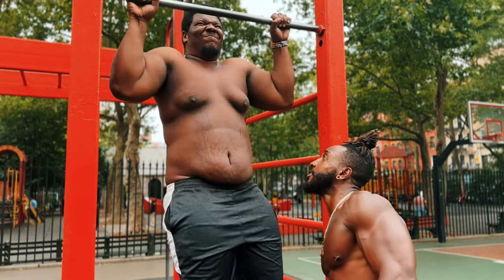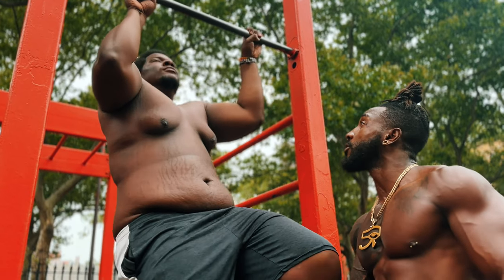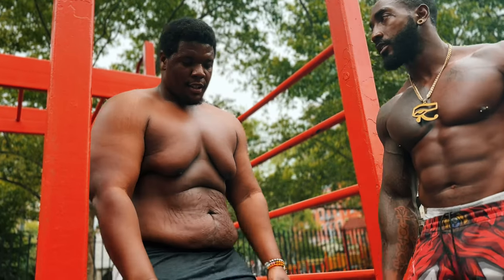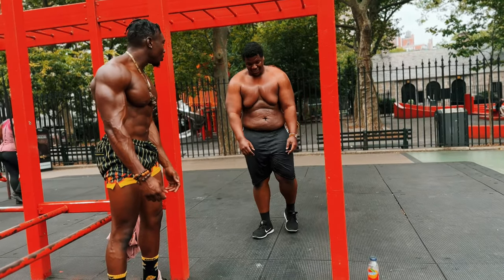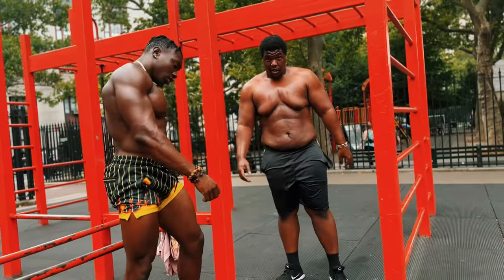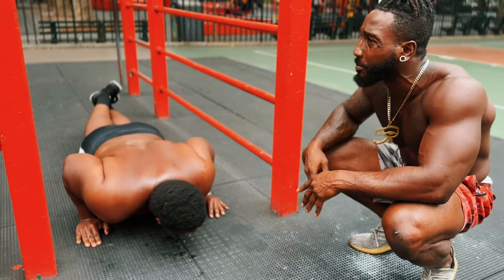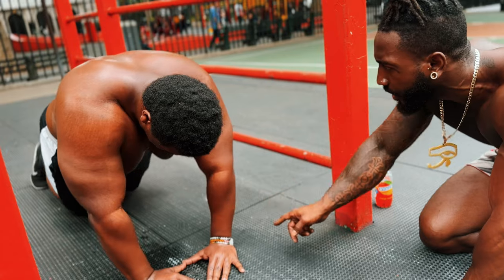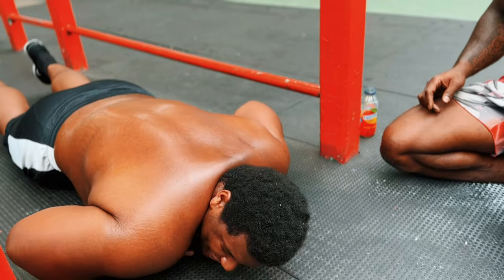Burn fat and build muscles at the same time